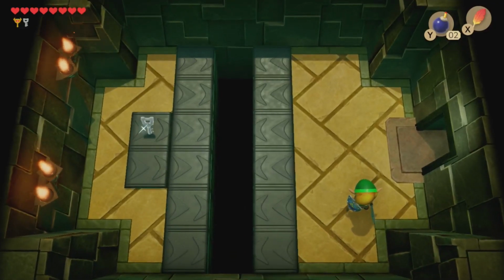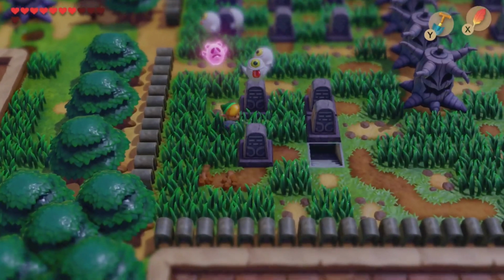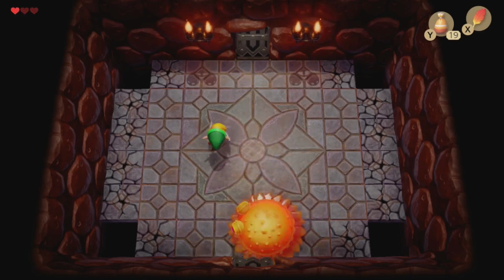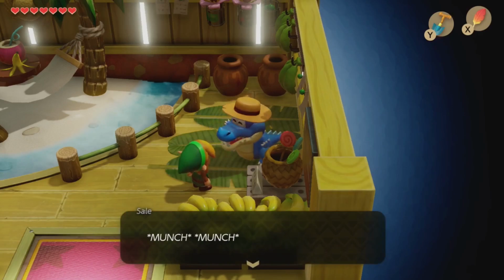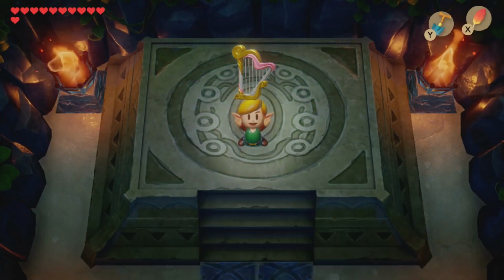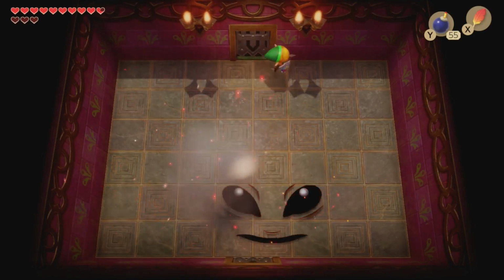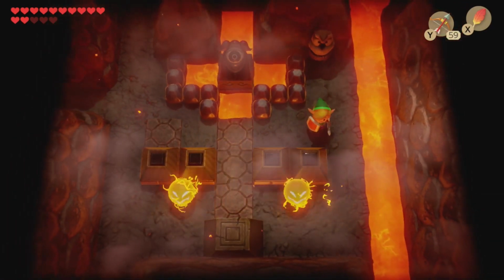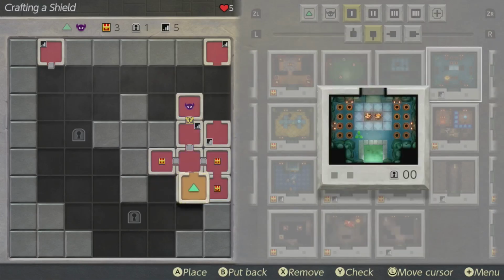Link's Awakening: Classic Zelda and an Experiment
The Legend of Zelda: Link's Awakening is the next Zelda game to get an HD remake. In this deep dive, Dylan breaks it all down. Starting with a light-on-spoilers review section, followed by an in depth look at the content and then exploring into the new Chamber Dungeon feature.

Written, recorded and edited by: Dylan @dylanmuss

Podcast companion available on all of these beautiful places.

Socials

GeekVerse Podcast on Facebook

Travis @TravisBSnell